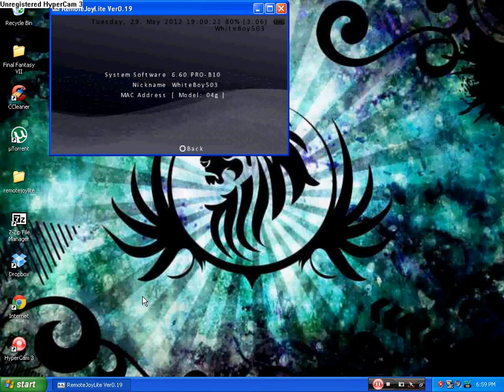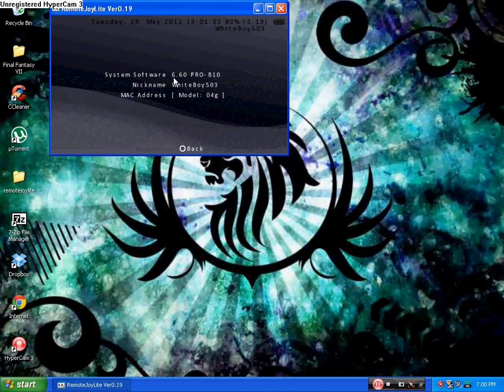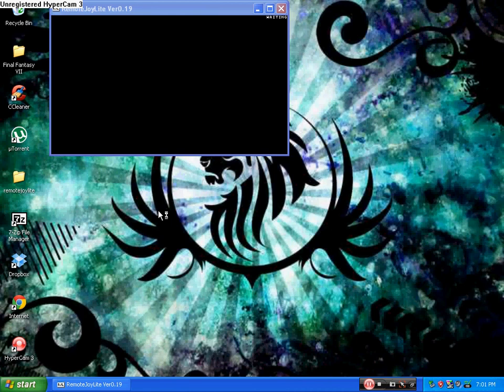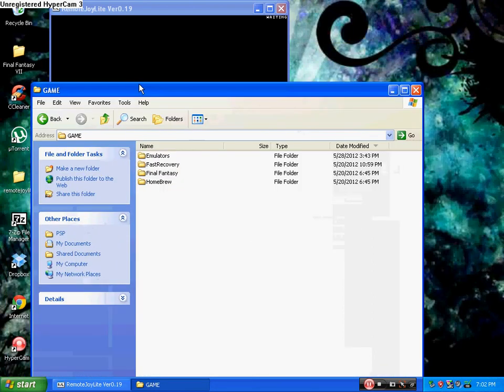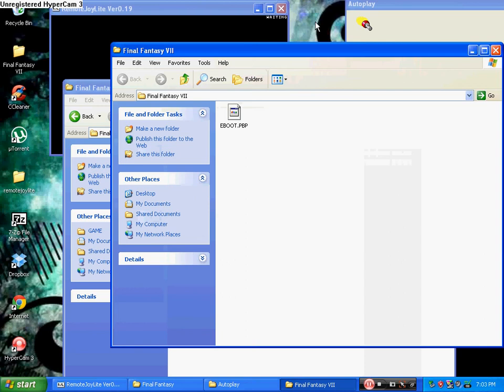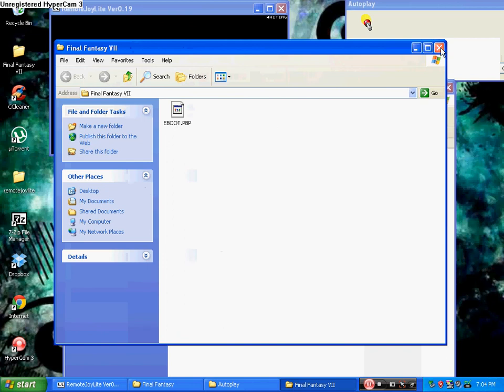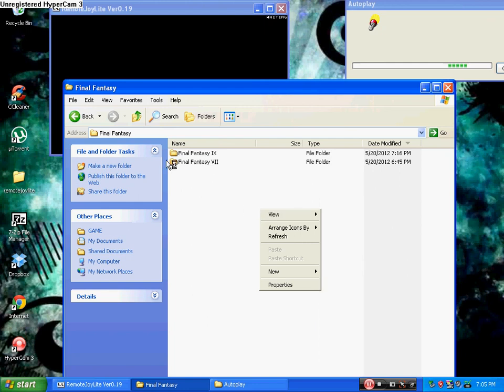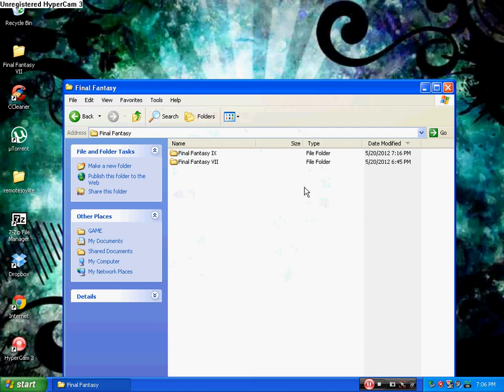PSP Tutorials: How to put PSX (PS1) Games on your psp device!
I am sorry this is something that i should have done when i started doing the tutorials!
But I hope this makes up for it now!
Hope you enjoyed my PSP Tutorial!